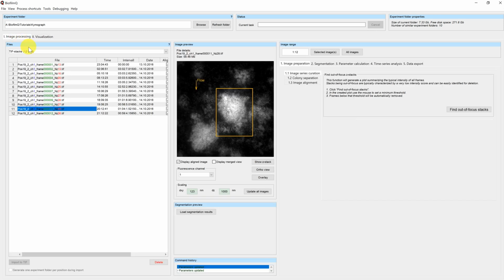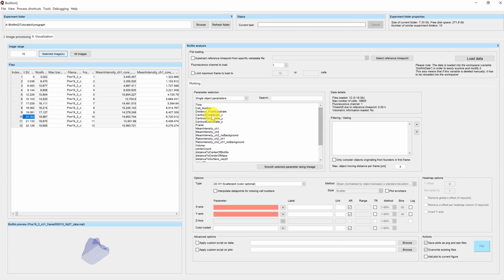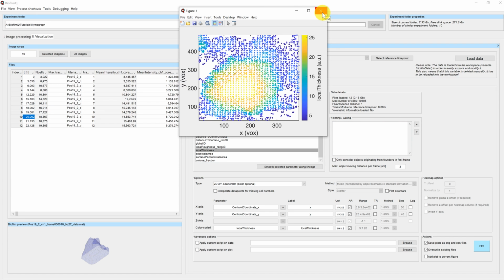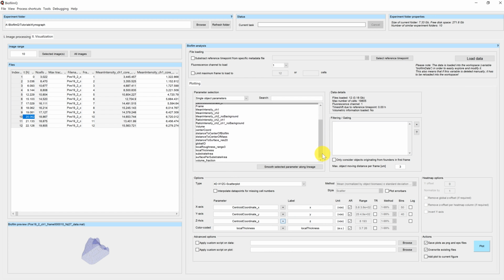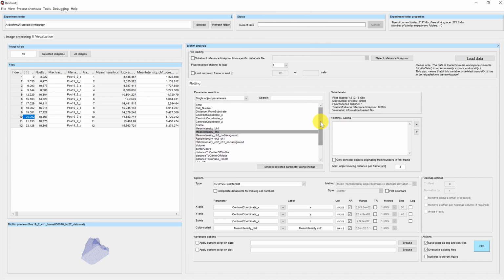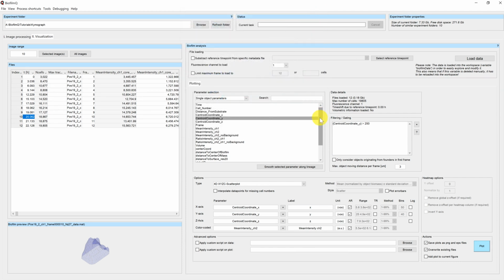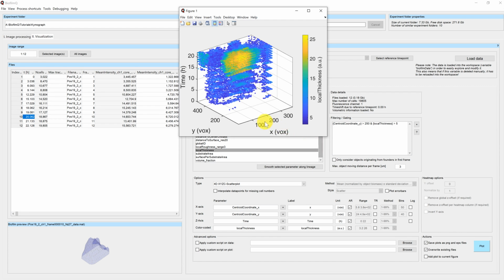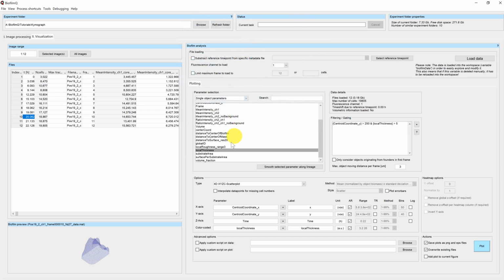BiofilmQ Tutorials - 3.1.5 Scatter Plots